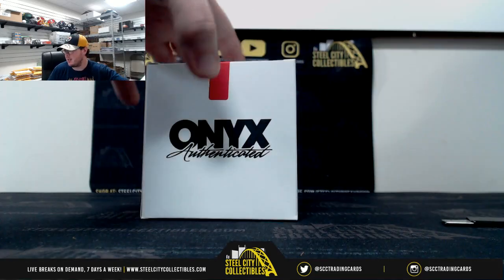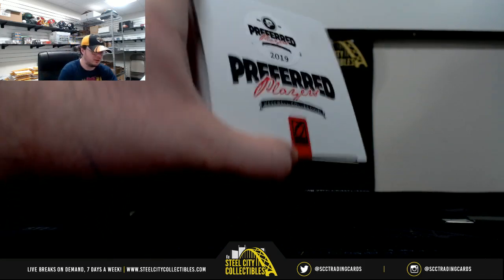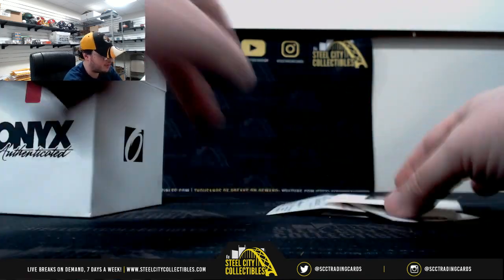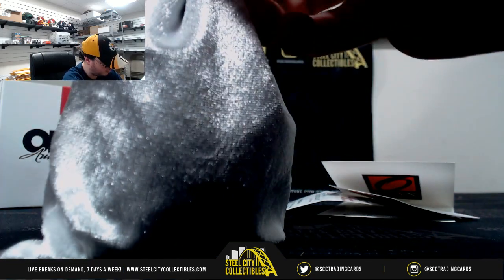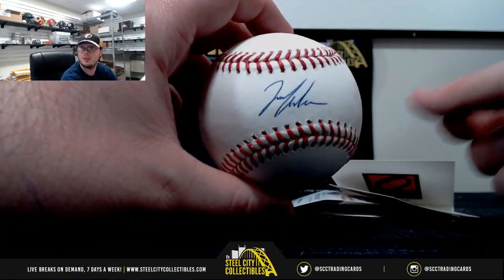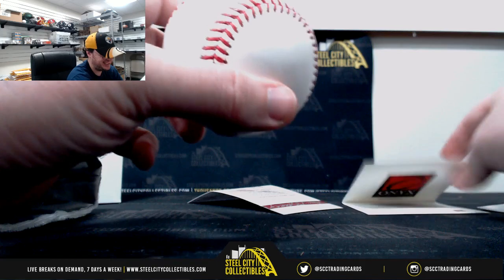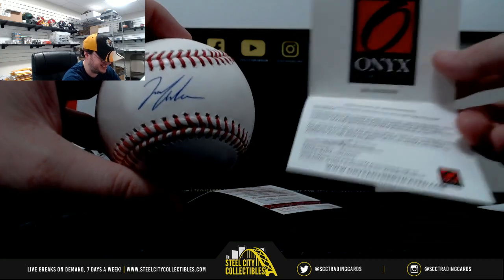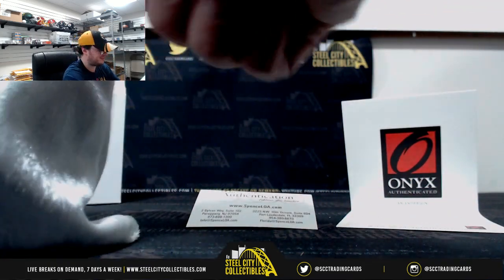2019 Onyx Preferred Players Collection Autographed BB Edition Box Live Break - Victor